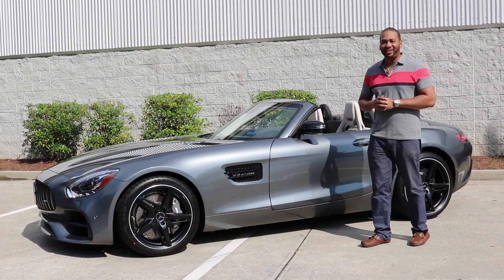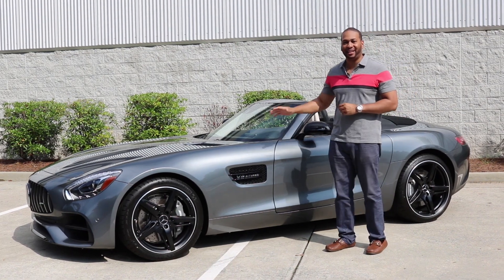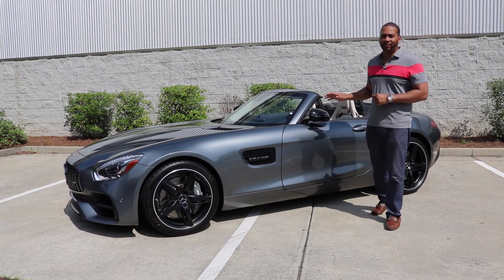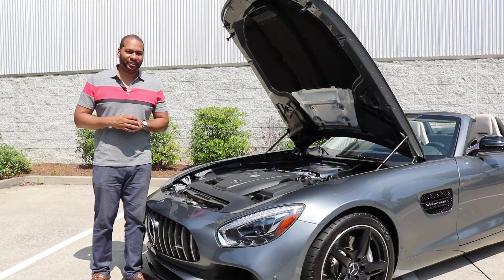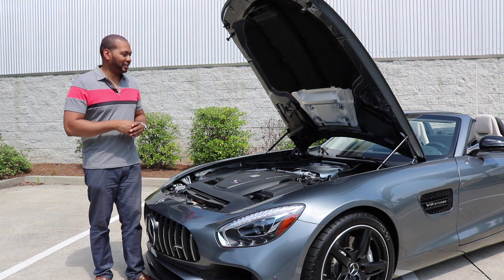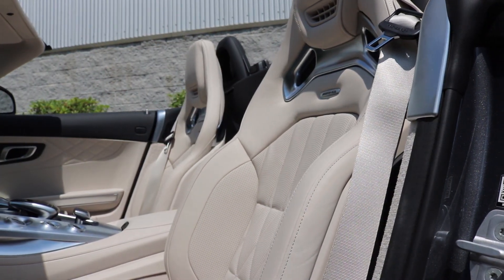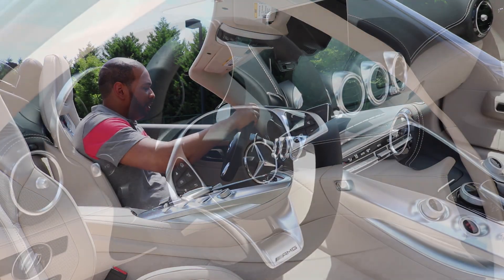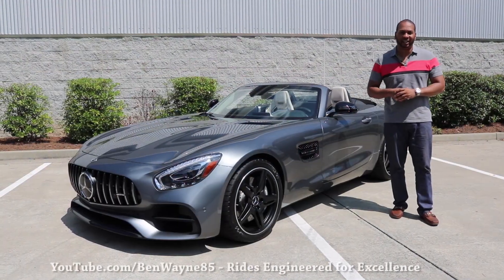2018 Mercedes-AMG GT Roadster Technical Review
What's going on car family?!? Let's take a look at the brand new Mercedes-AMG​ GT Roadster!! This car is absolutely stunning!!! The exhaust note is well just see for yourself!

Atlanta Classic Cars Mercedes-Benz
Sales Representative: Jesse Cannon-Wallace